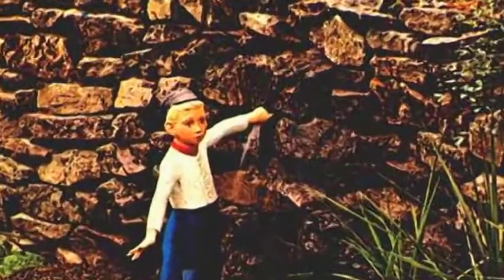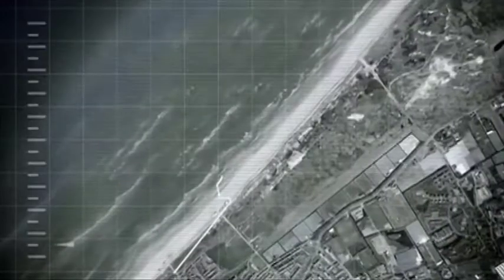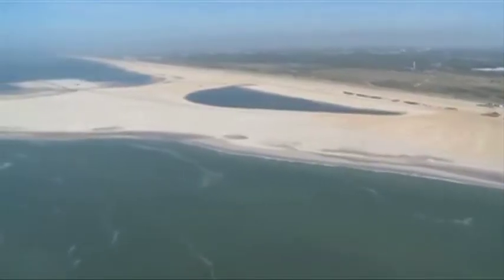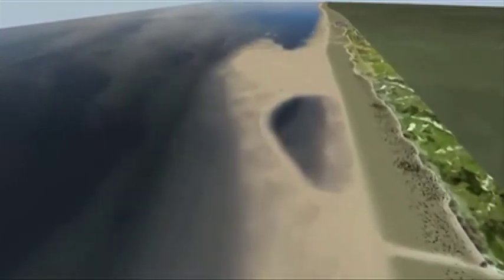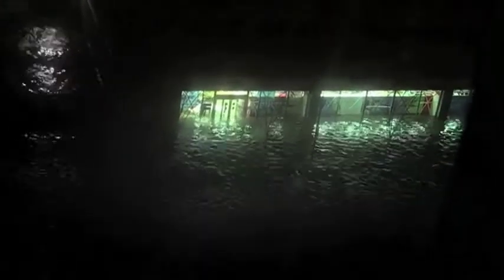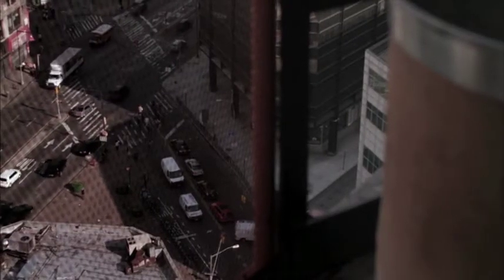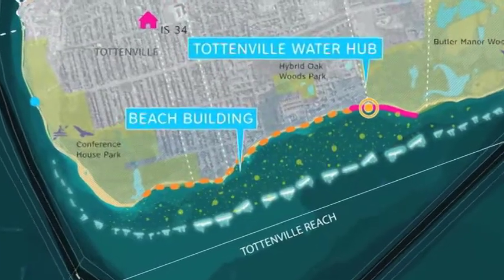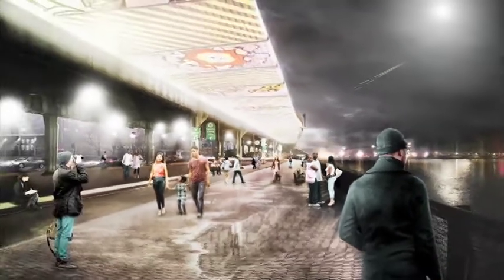Will A Flying Dutchman Save New York?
Holland learned long ago how to tame the waves - now a Dutchman has flown to New York to save the subways. This video is part of This Planet, which makes it easy to watch and share, to contribute and act, and to drill down to the source materials.

An excellent overview of Dutch water control innovation in The Guardian